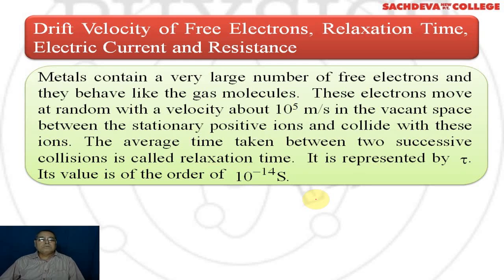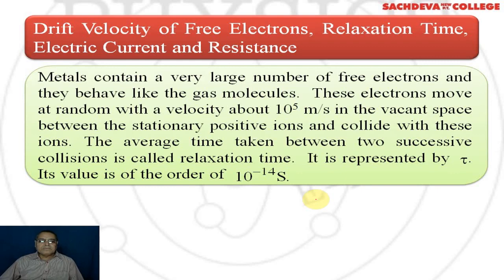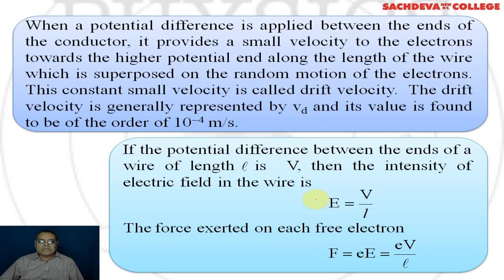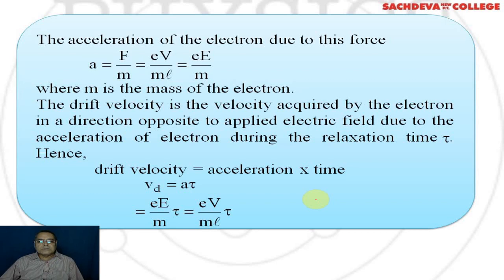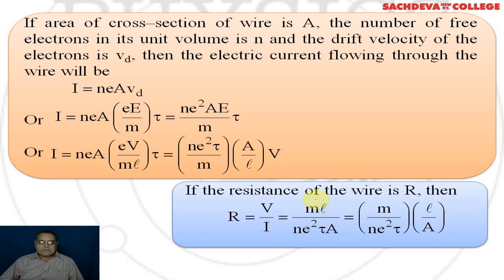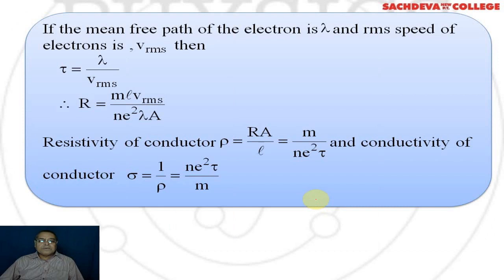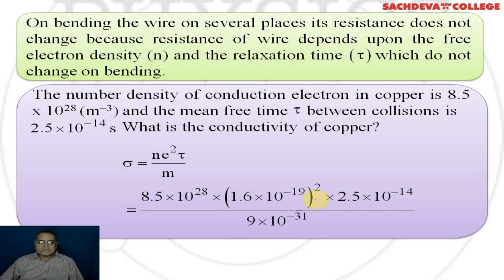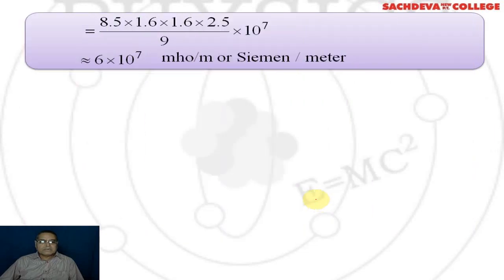Chapter - 3 Current Electricity - Lecture - 2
Know about current electricity in this lecture

Class 12th